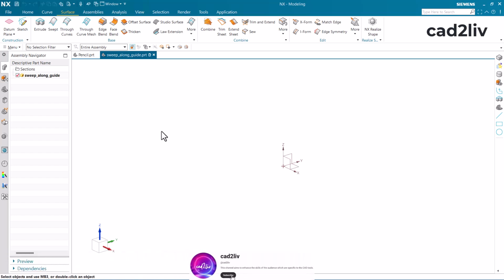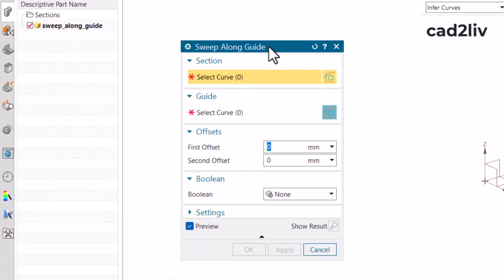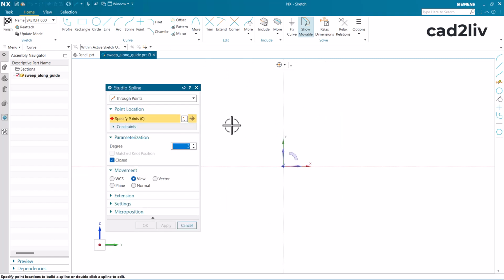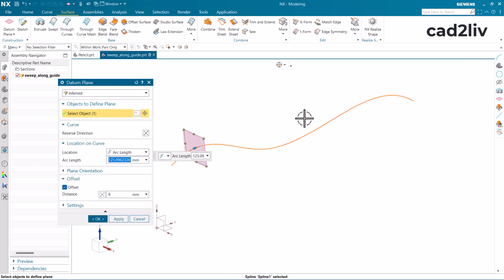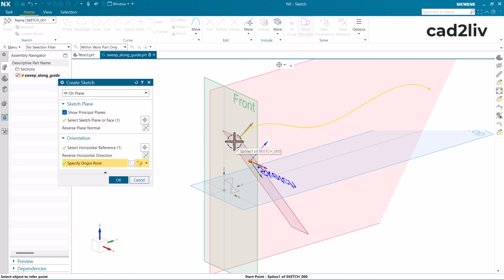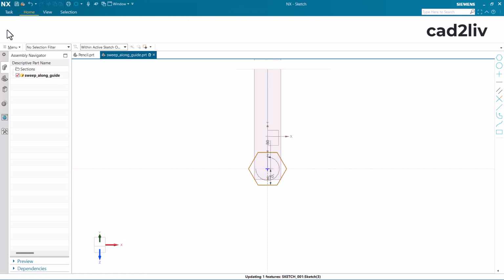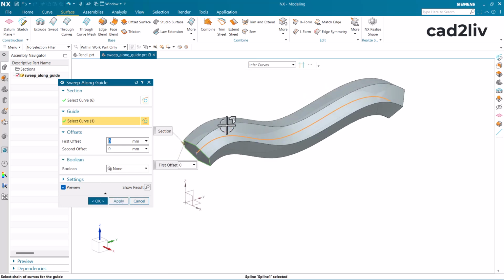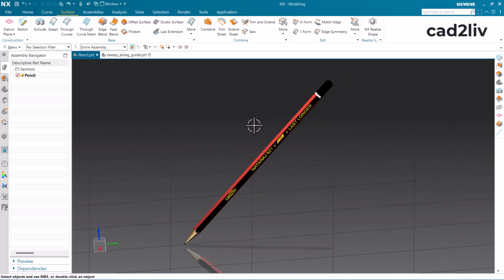NX Modeling | Sweep along guide | How to use Sweep along guide in NX | nxtutorials | cad2liv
NX Modeling | Sweep along guide | How to use Sweep along guide in NX | nxtutorials | NX CAD | cad2liv

Learn NX basic tutorial how to use Sweep along guide, check it out!!!

In this video, we'll learn about how to use the Sweep along guide in NX.
*Section must be perpendicular to the guide to have hassle free profile using sweep along guide"